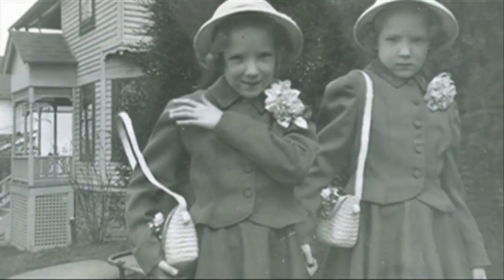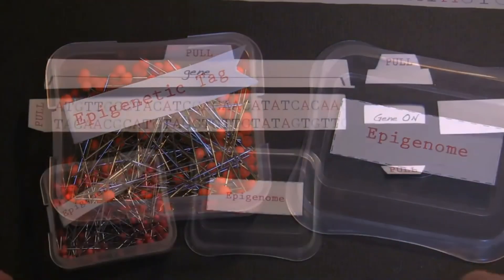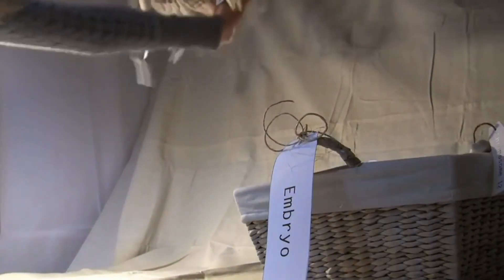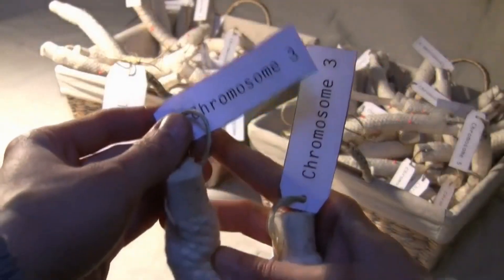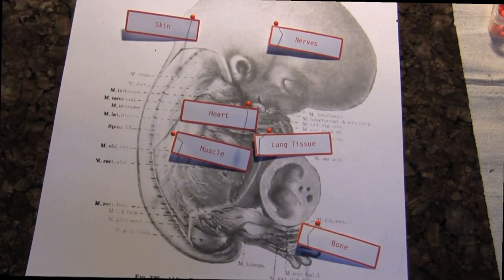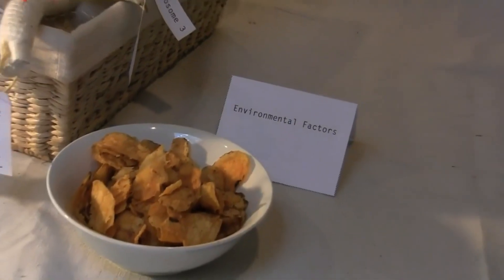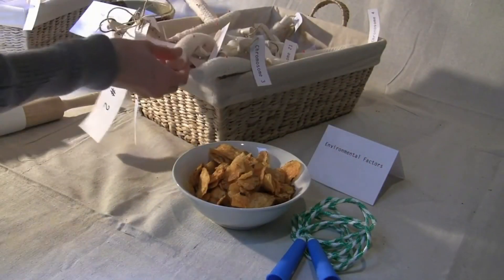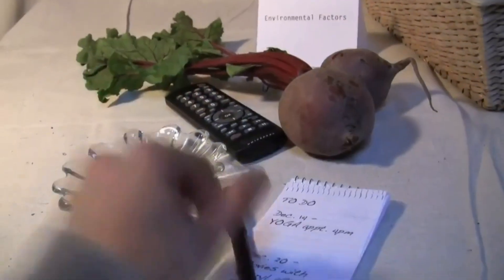The Epigenetics of Identical Twins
🔬 Dive into the captivating realm of genetics and discover the hidden secrets of identical twins in this illuminating video on "The Epigenetics of Identical Twins"! 👯‍♂️

Have you ever wondered why identical twins, who share the same DNA, can have different physical and behavioral traits? The answer lies in epigenetics, the science that explores how our genes are influenced by the environment and lifestyle factors.

In this thought-provoking video, we'll embark on a journey to unravel the complex interplay between genes and the environment in identical twins. Join us as we explore:

🧬 The Basics of Epigenetics: Get a crash course on what epigenetics is and how it influences gene expression.
👯‍♀️ Identical Twins: Understand the genetic foundation that makes them unique and how they can still be distinct from one another.
🌍 Environmental Factors: Explore how factors like diet, stress, and exposure to toxins can leave a lasting mark on a person's epigenome.
🤔 Nature vs. Nurture: Delve into the age-old debate and discover how epigenetics blurs the lines between genetics and environment.
🔍 Twin Studies: Learn about groundbreaking research that has shed light on the epigenetic differences between identical twins.

Whether you're a science enthusiast, a genetics geek, or just curious about the mysteries of human nature, this video will provide you with a deeper understanding of the incredible world of identical twins and the role that epigenetics plays in shaping their lives.

Don't miss out on this eye-opening exploration of "The Epigenetics of Identical Twins"!

Video Credit: LearnGenetics